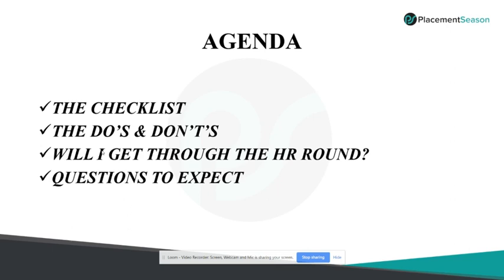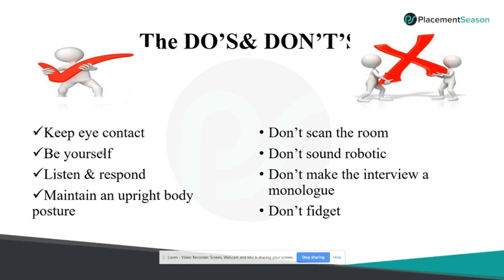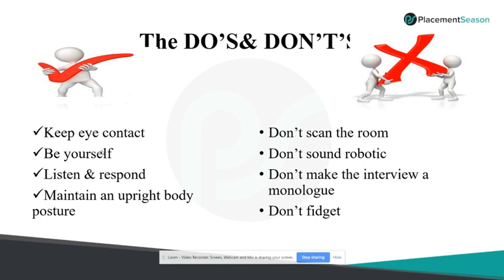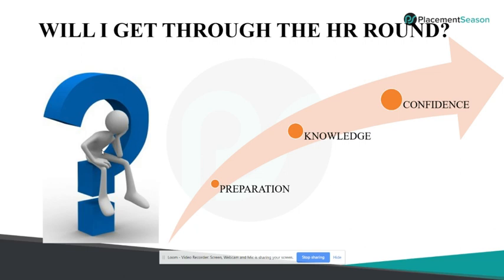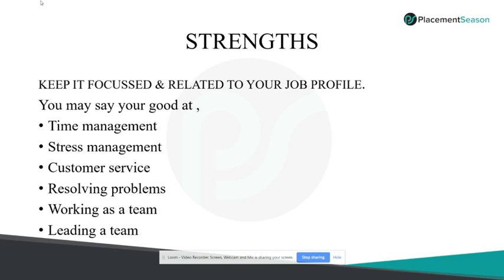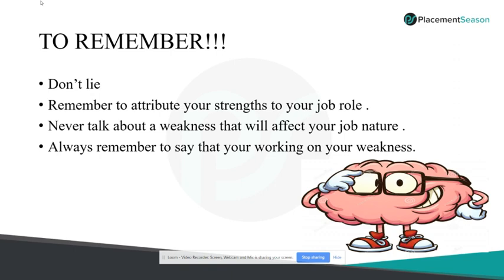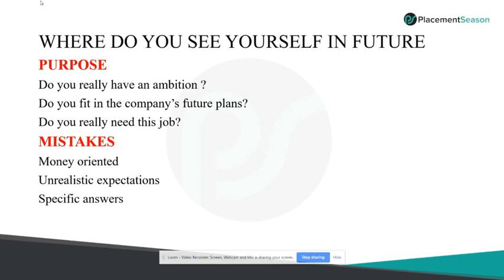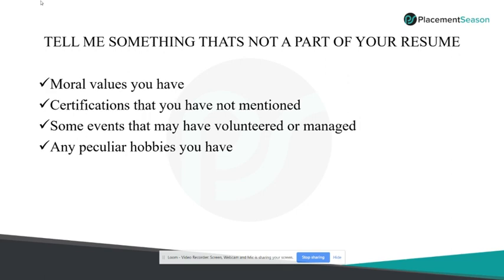How to answer better in Wipro's HR personal interviews?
The personal interview is the last round in an interview. So your selection depends on how you answer better to HR interview questions. The webinar “How to answer better in Wipro's HR personal interviews?" shall basically guide you through Wipro’s HR interview questions and answers. This video, a one-stop personal interview helper, elaborates on Wipro personal interview questions, most asked interview questions, Expected Wipro interview questions 2020, Usual hr interview questions, Wipro most repeated questions and many more.

The webinar session shall be handled by Mrs. Johnsy Nishanth, our expert trainer in Personal Interview.

Example to Wipro mostly asked questions:
1. How to introduce yourself?
2. Strengths and Weakness?
3. Why should I hire you?
4. Why Wipro?
5. Where do you see yourself 5 years from now?
The answer ( a better answer) to these questions can help you to clear your HR interview round so easily.
The webinar also covers the basic do's and don't's in the interview along with a checklist of things to carry during the interview.

Pull off your Wipro placement 2020 by practicing the most expected and frequent questions! Wipro Elite NLTH 2019 and previous years test papers available

To know more on Wipro Off-Campus - Elite National Talent Hunt 2020 - Eligibility Criteria, Selection Process, New Test Pattern, & more, please

Join our telegram broadcast channel for latest updates on placement and related articles.